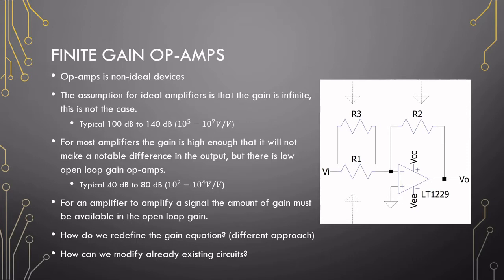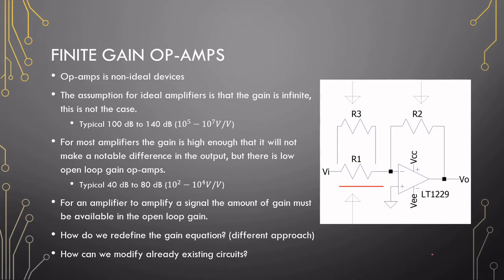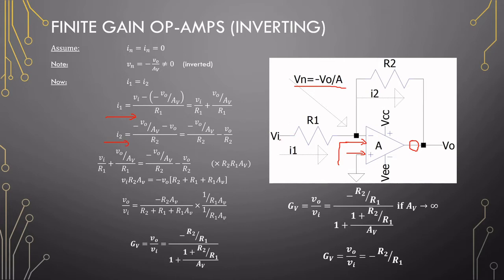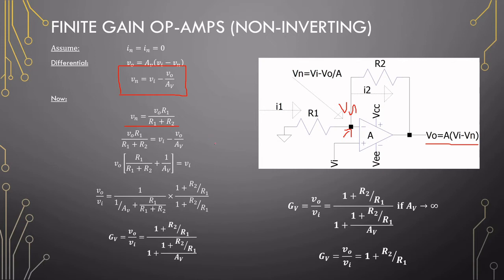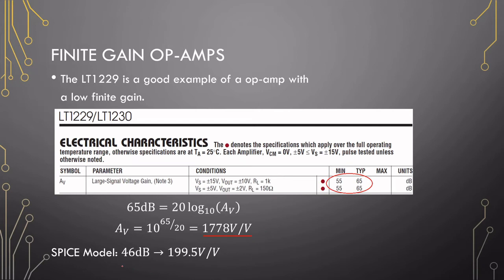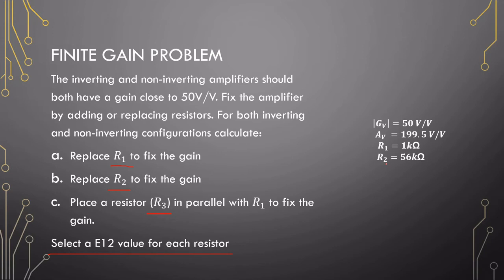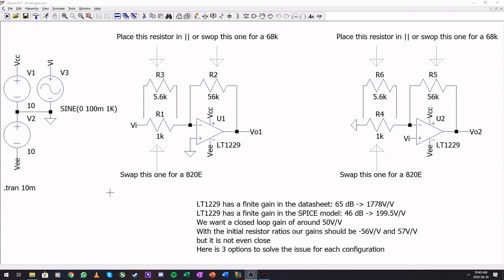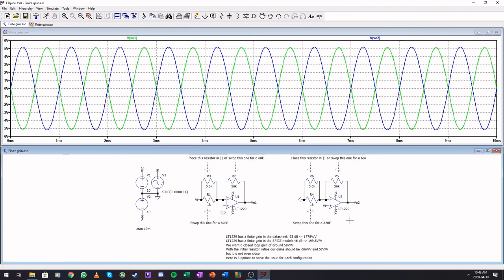Video 9 - Op-amp Finite gain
This video is about op-amp finite gain. How to calculate the resistors when an op-amp does not
have an infinite gain available.
Derivations: 03:39
Problem: 11:37
Simulations: 15:15